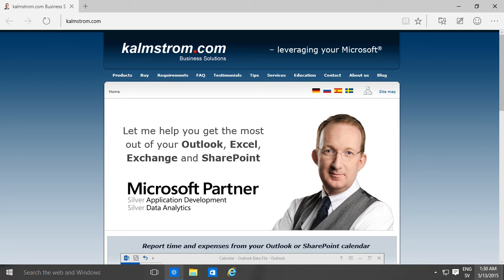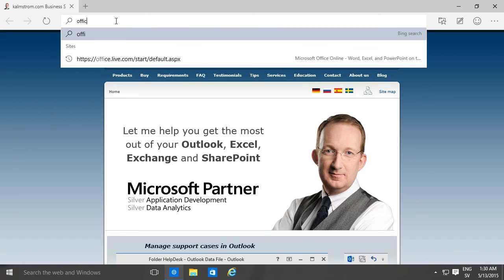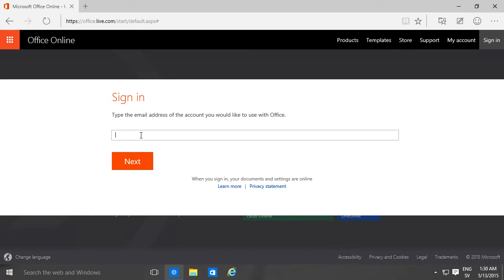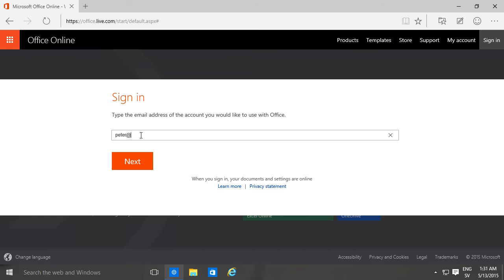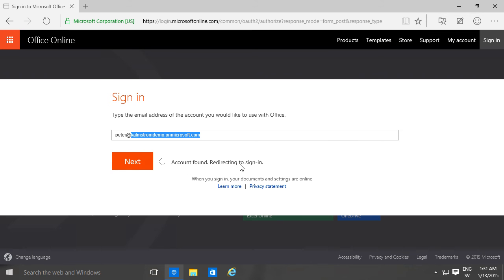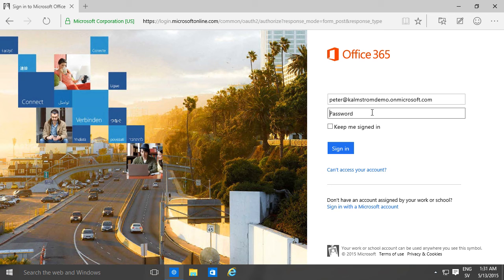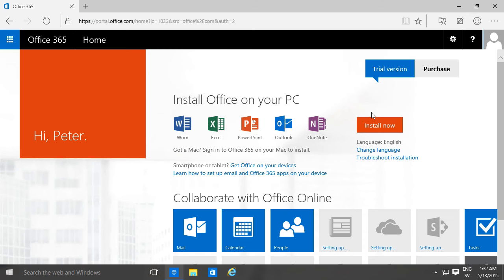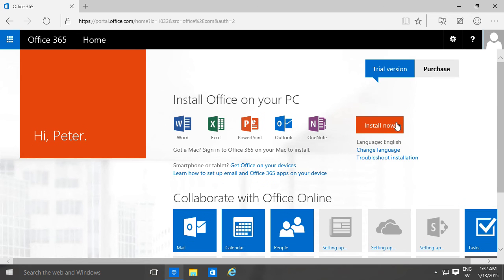Office 365 from Scratch - Sign in to Office 365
In this demo in the Office 365 from Scratch series Peter Kalmström shows how to sign in to Office 365.